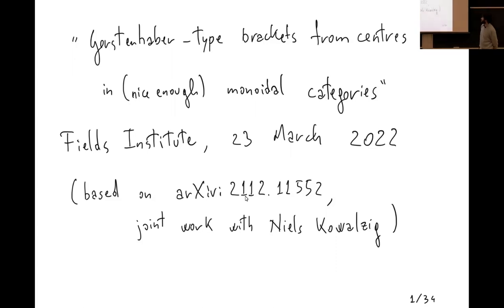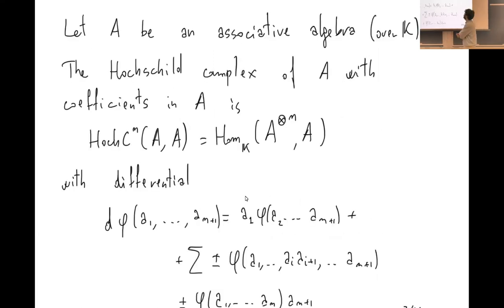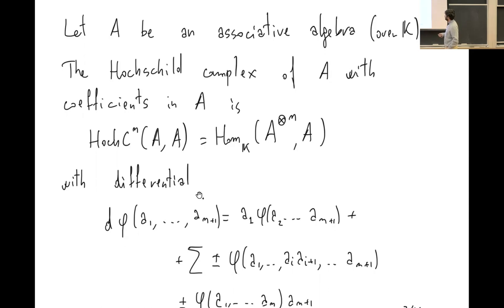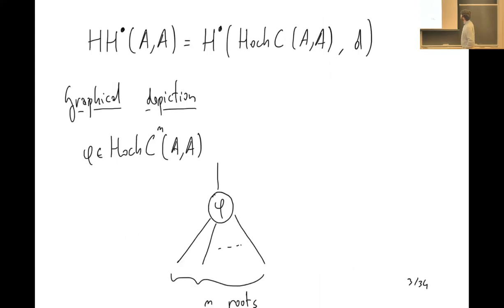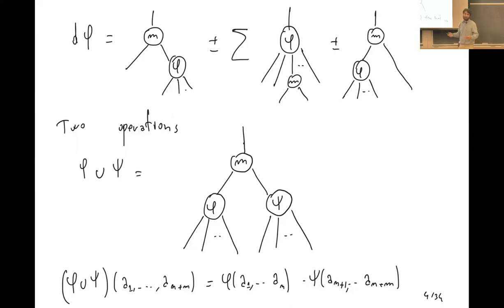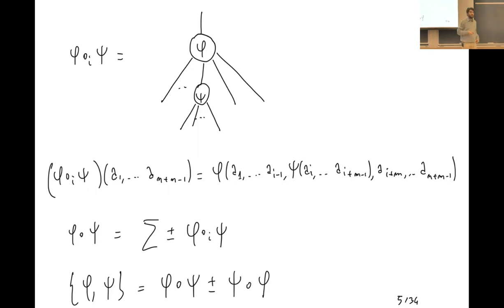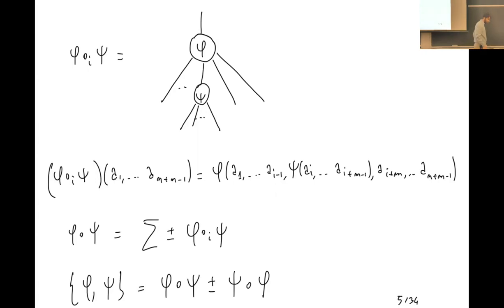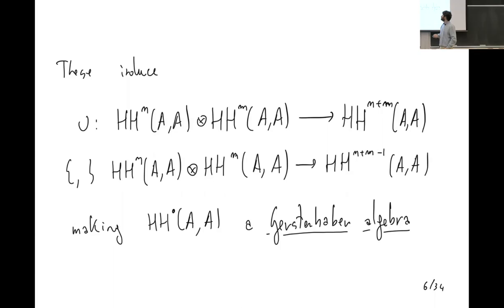Gerstenhaber-type brackets from centers in (nice enough) monoidal categories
Domenico Fiorenza, Sapienza Università di Roma

Workshop on Supergeometry and Bracket Structures in Mathematics and Physics